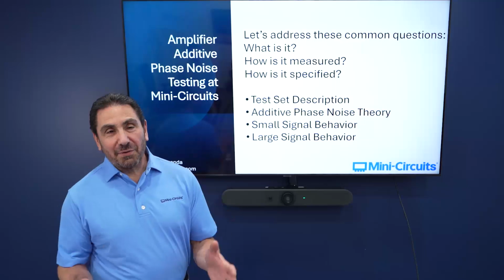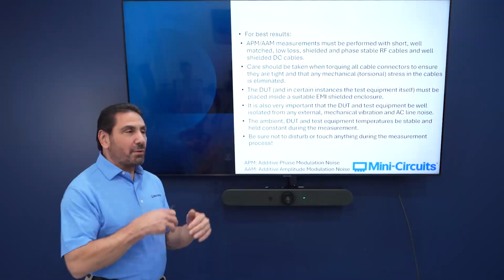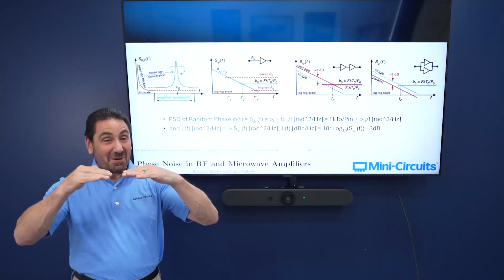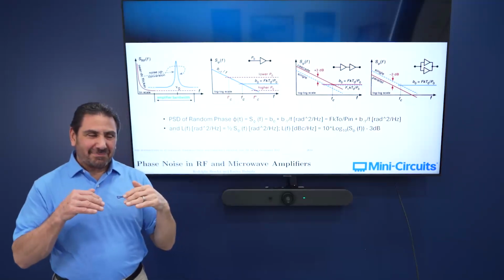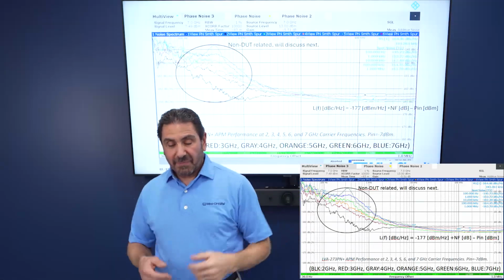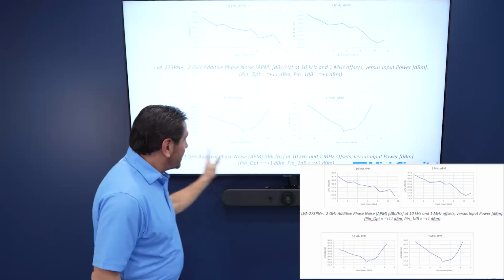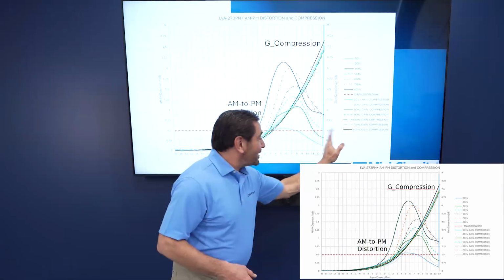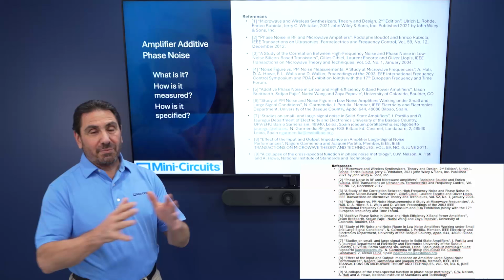Understanding Additive Phase Noise in RF & Microwave Amplifiers - Part 1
Mini-Circuits Vice President of Engineering, Joe Merenda explains fundamental concepts and answers common questions about additive phase noise (APN) in RF amplifiers. This first lecture in the series covers additive phase noise theory, how this often misunderstood performance parameter is measured and specified, and differences between small signal and large signal behavior.

Mini-Circuits offers a wide selection of amplifiers with industry-leading APN performance. Our test lab at our Deer Park Technology center uses advanced measurement techniques to provide detailed, reliable data to help realize the best system performance for the user's unique set of operating conditions.

About Mini-Circuits:

Mini-Circuits is the world’s preferred supplier of RF and microwave components and systems. With 14 design, manufacturing and sales locations in nine countries, as well as hundreds of sales channel partners worldwide, Mini-Circuits offers 27 product lines comprising over 10,000 active models. Over 20,000 customers choose Mini-Circuits for the demanding quality standards, world-class customer support, on-time delivery and value pricing that have earned the industry’s trust for over 50 years.